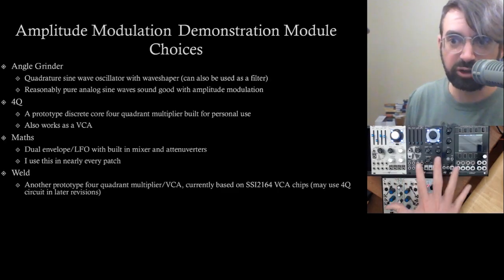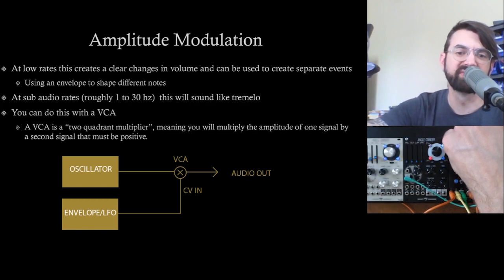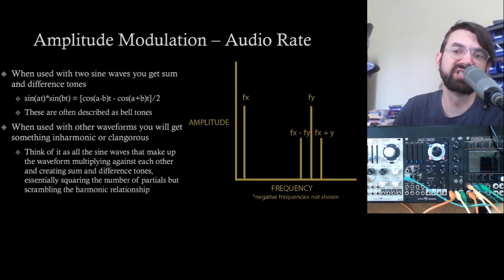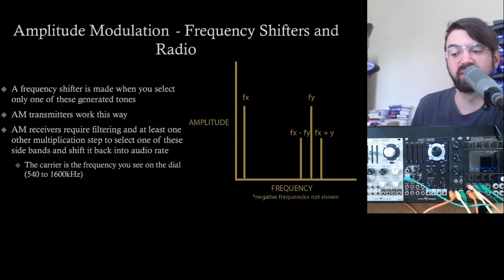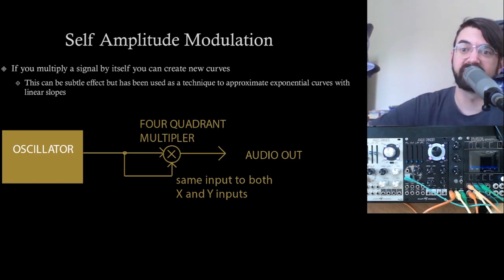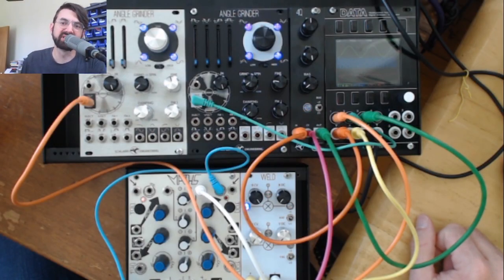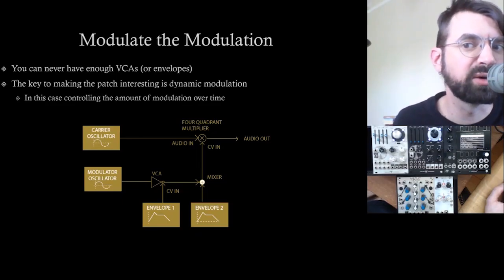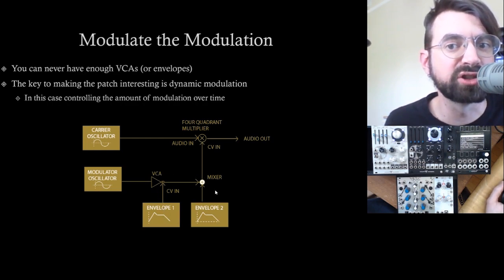Amplitude Modulation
A detailed discussion of Amplitude Modulation using Schlappi Engineering modules created as part of Portland Community College's Music & Sonic Arts program in Spring 2020.

There are a few Schlappi Engineering prototypes used in the video (4Q, Weld), there are no guarantees these will ever be released.